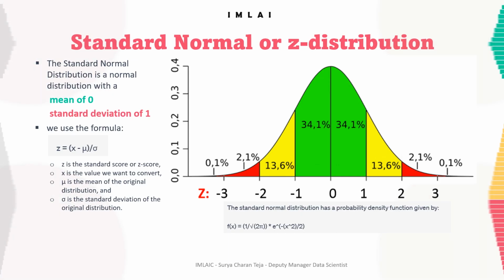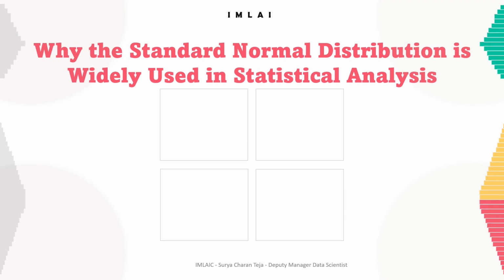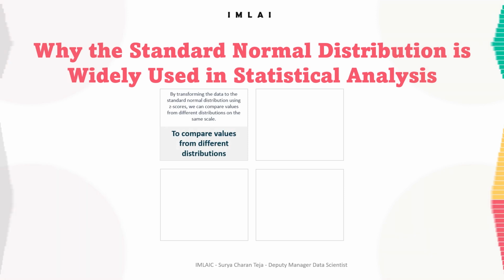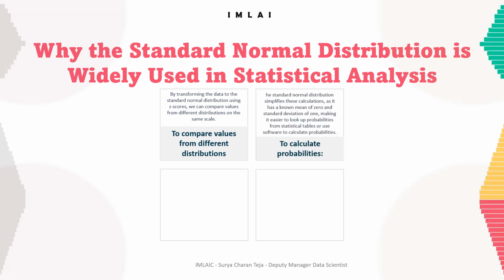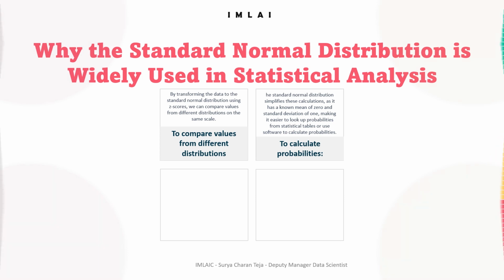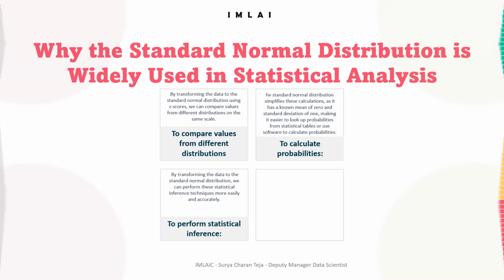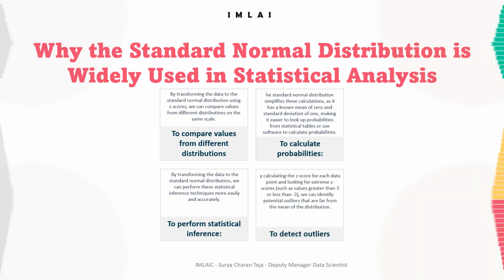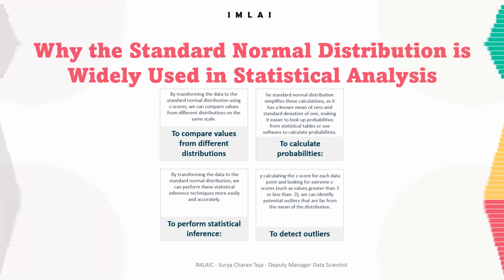16_1 Why the Standard Normal Distribution is Widely Used in Statistical Analysis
16_1 Why the Standard Normal Distribution is Widely Used in Statistical Analysis